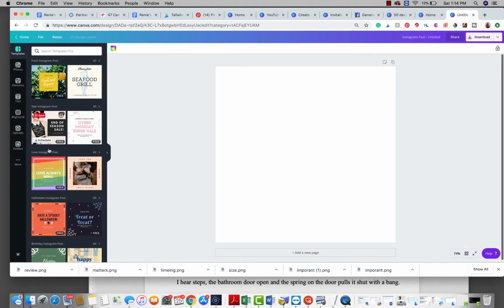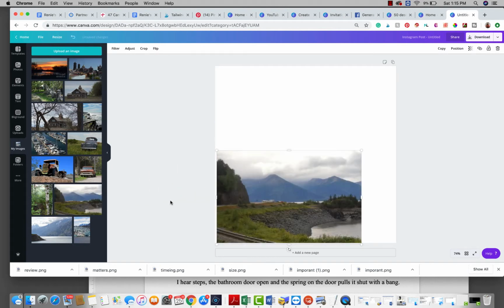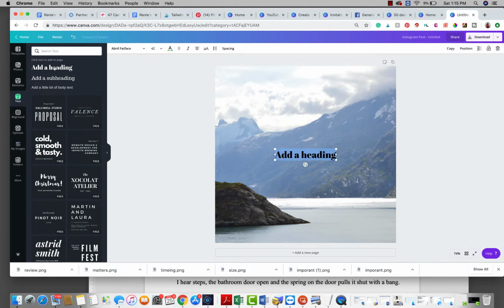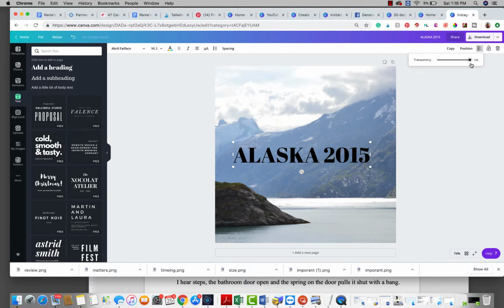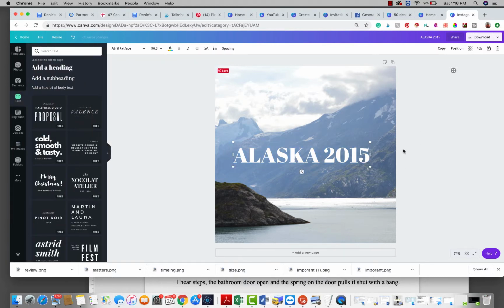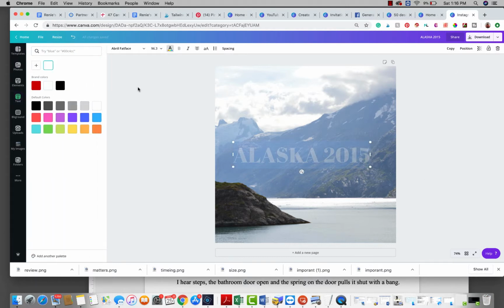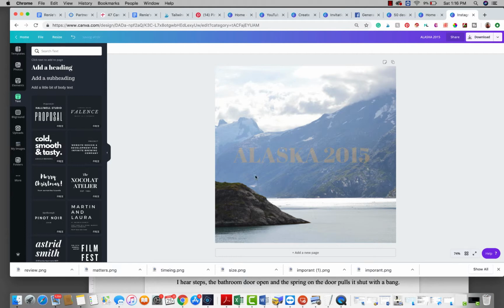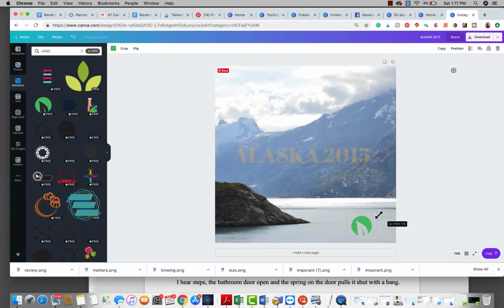Day 10 Canva Transparent Lettering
Learn how to create transparent lettering in your Canva creatives and designs.